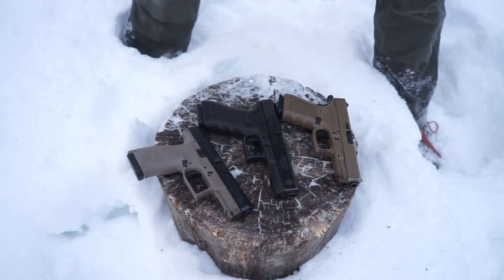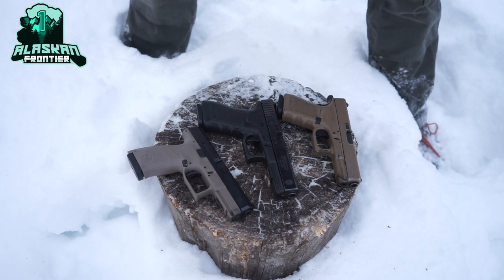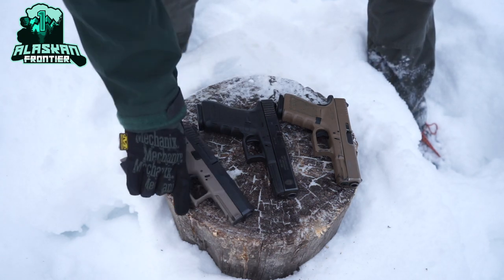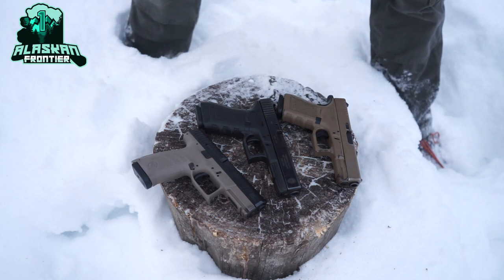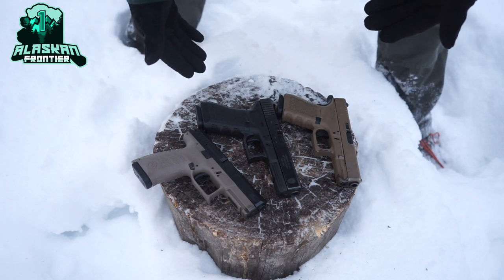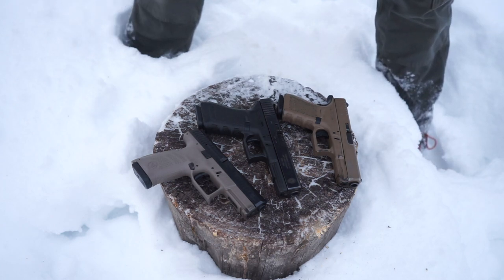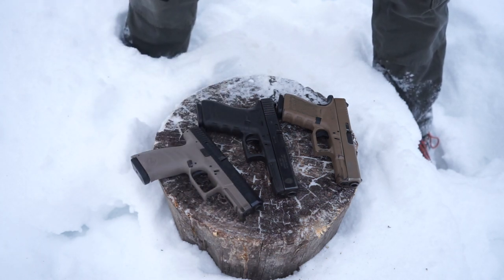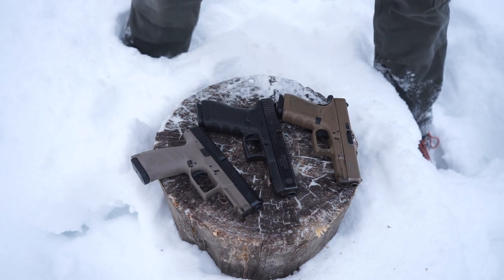Why One in the Chamber is the ONLY Way I Carry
In this super short video, I break down the advantages of carrying your EDC handgun with a round in the chamber. So let's jump right into and look at this simple principle.